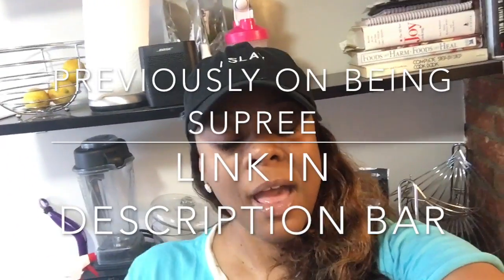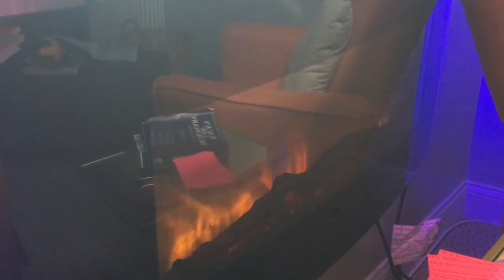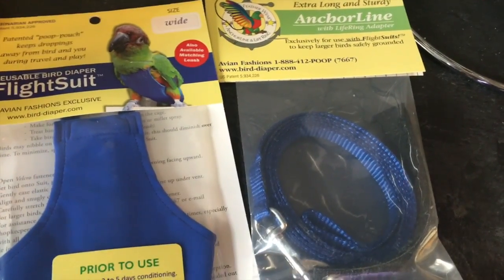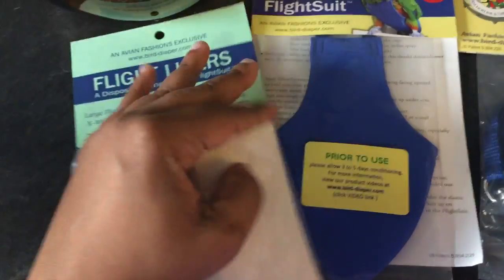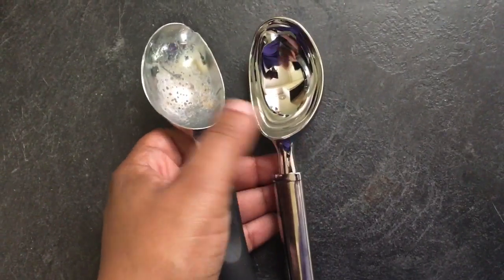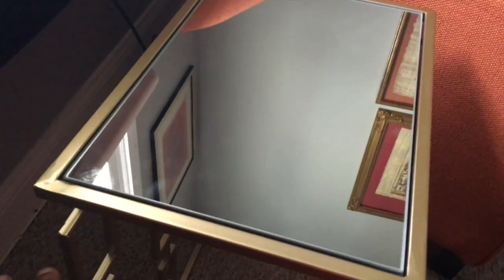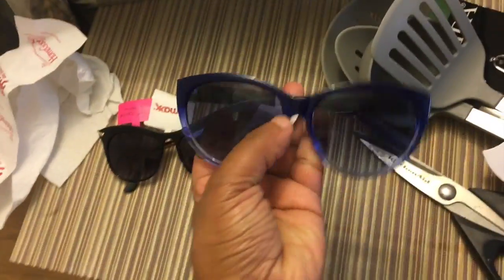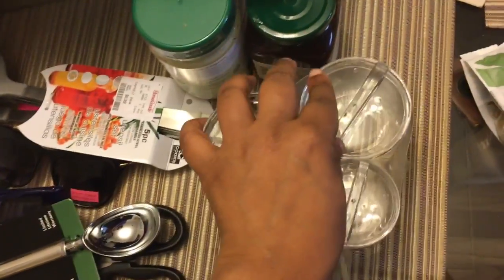Birds Wear Panty Liners & Home Goods Finds.Lost Files Vlog #187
( I post lots of OOTD's, Home Decor, DIY's, Inspirational Things, Art,Fashion and Much More. {PUBLIC PAGE}